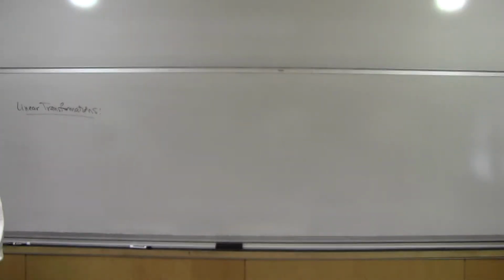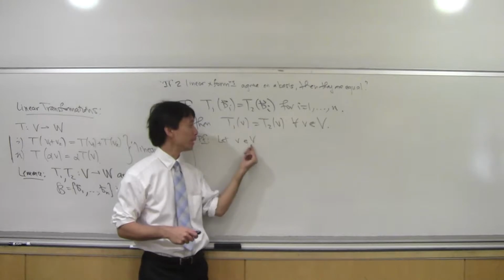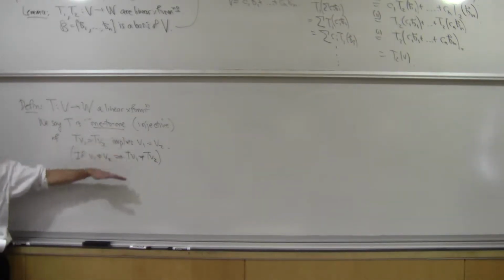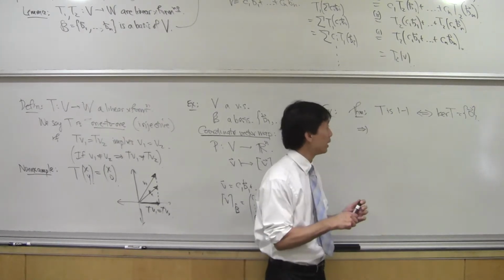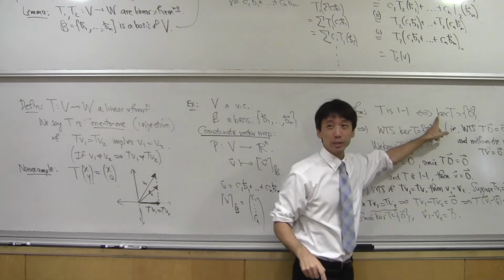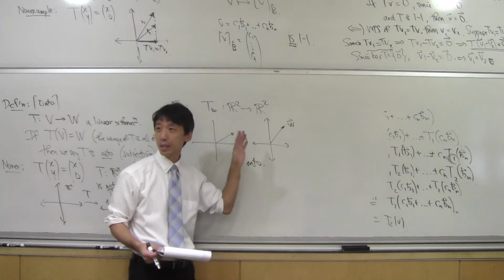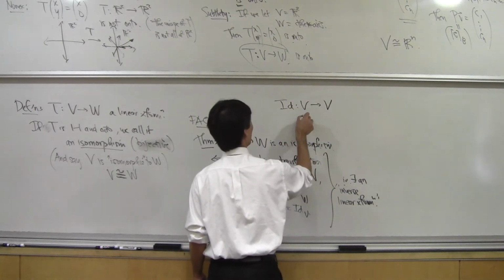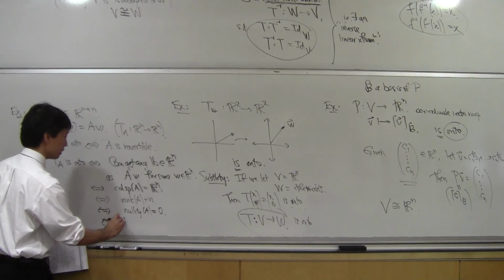Math 060 101317C Linear Transformations: Isomorphisms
Lemma: Linear transformations that agree on a basis are identical.  Definition: one-to-one (injective).  Examples and non-examples.  Lemma: T is one-to-one iff its kernel is {0}.   Definition: onto (surjective).  Examples and non-examples.  Definition: isomorphism; isomorphic.  Theorem: T is an isomorphism iff T is invertible.  Exercise.